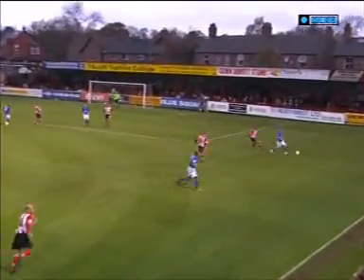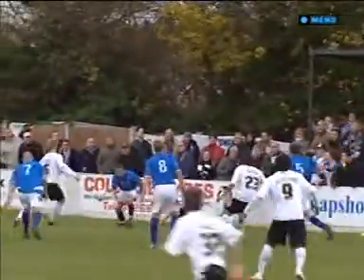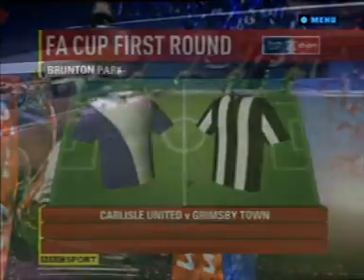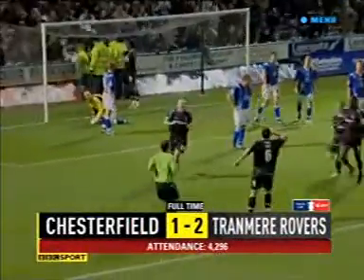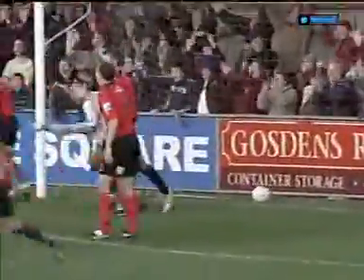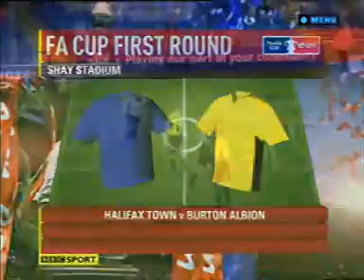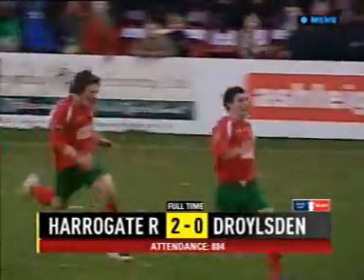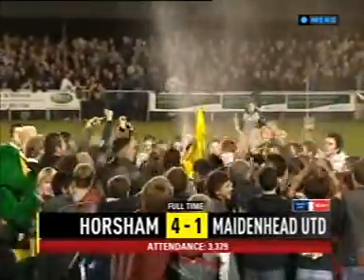FA Cup First Round Goals 2007/08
Includes Accrington v Huddersfield, Ware v Kidderminster and many more